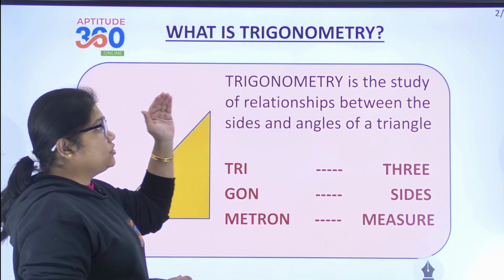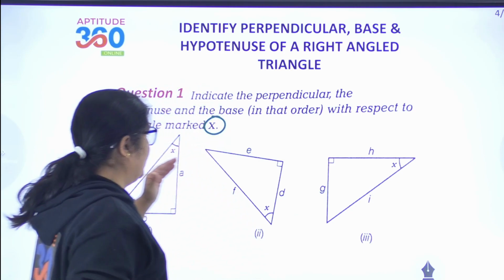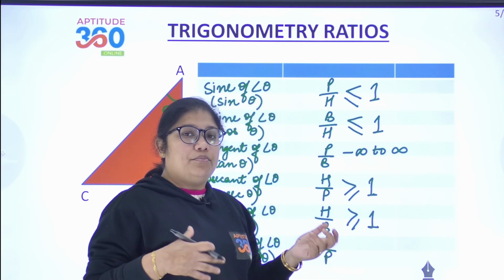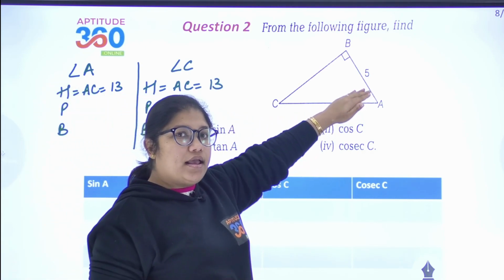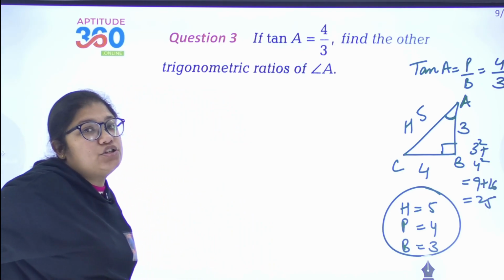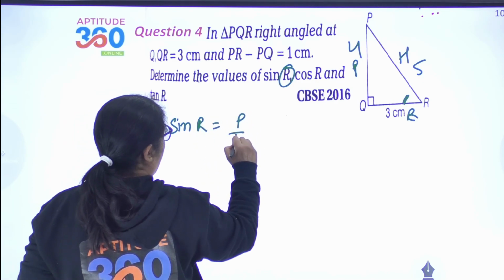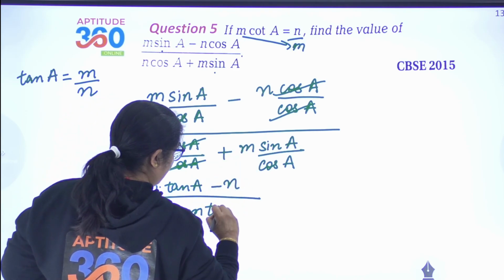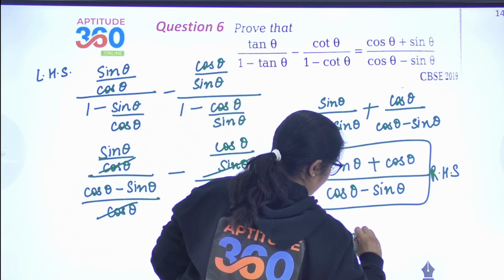Class 10 || Introduction to Trigonometry || Trigonometry Ratios || PART 1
Check out our interesting video on Introduction to Trigonometry | Trigonometry Ratios | Class 10 Maths |

1. Concept
2. Solved Questions
3. Unsolved questions to practice

related to trigonometry ratios with respect to acute angles.

We hope you enjoy this online lecture on "Part 1-Introduction To Trigonometry"